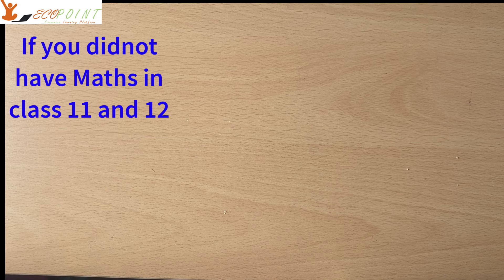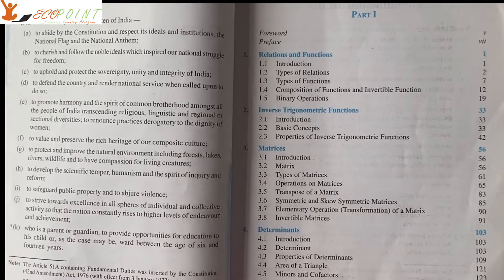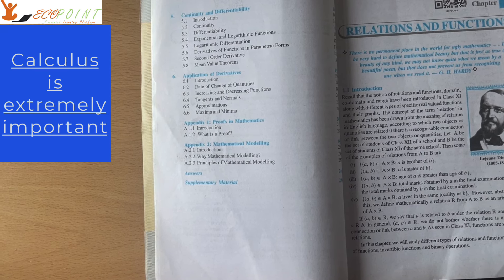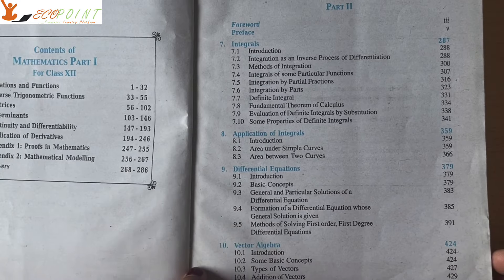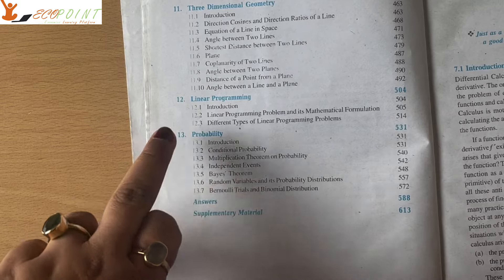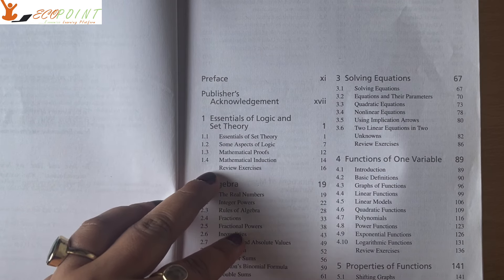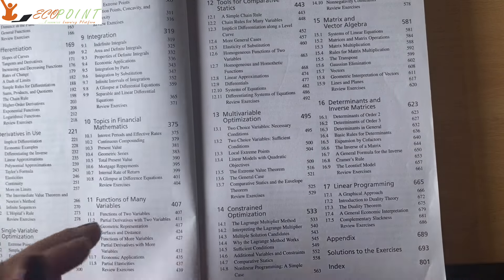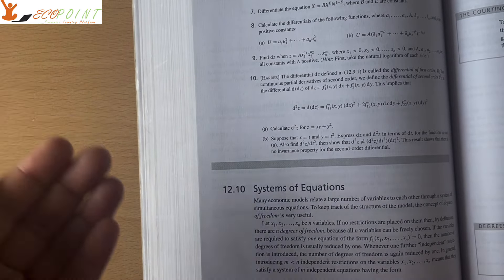Books for Maths for CUET PG Economics Entrance | How to study Maths for MA Economics Entrance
Here we are telling about few important books for Mathematics for MA Economics Entrance exam or CUET PG Economics Entrance Exam.

1) Basics of MA Economics Entrance Exam (DSE/ISI/JNU/IGIDR/MSE)
2) Semester 4 Exam, Economics H
3) UGC Net Economics
4) Indian Economic Services
5) IAS Economics Optional